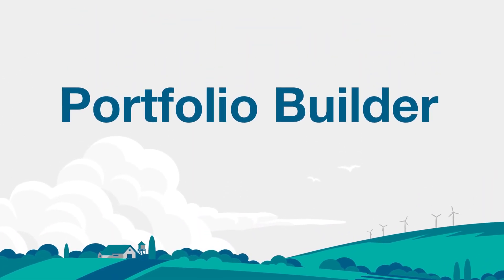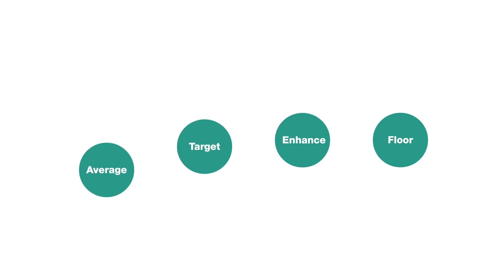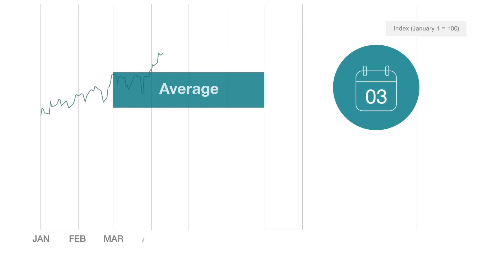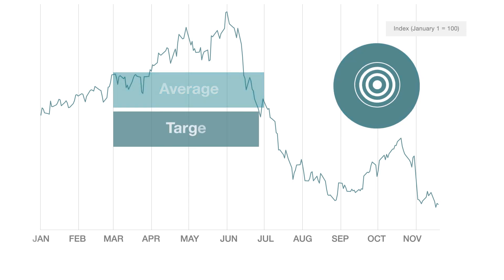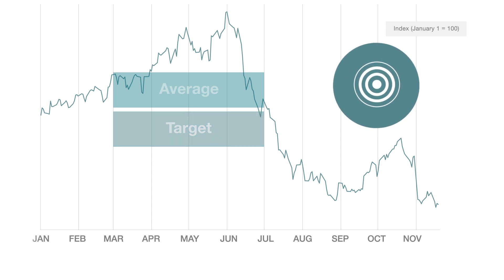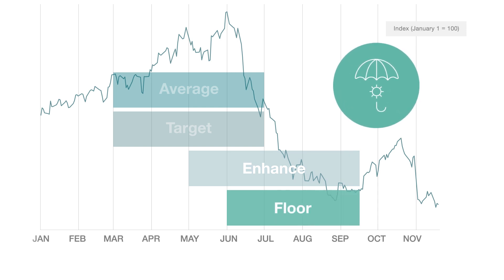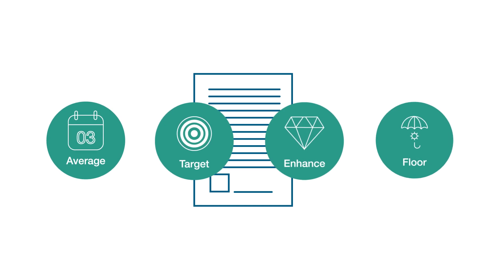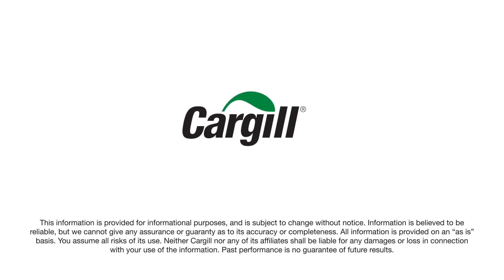Cargill Portfolio Builder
Cargill's Portfolio Builder establishes the futures price component of your grain contract by combining four types of strategies into one that automatically executes during key times throughout the year.

Information may be derived from sources that are believed to be reliable, but we cannot give any assurance or guarantee as to its accuracy or completeness. All information is provided on an “as is” basis. No warranty is made with regard to the information or results obtained by its use. You assume all risks of its use. Past performance is no guarantee of future results.